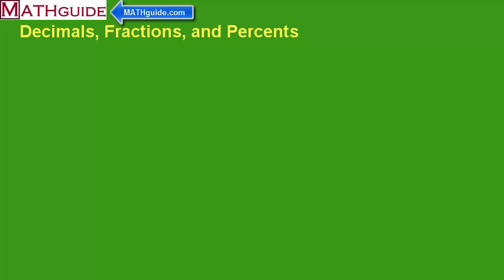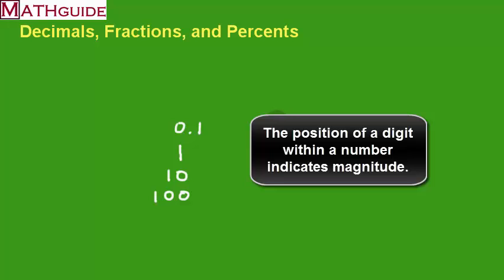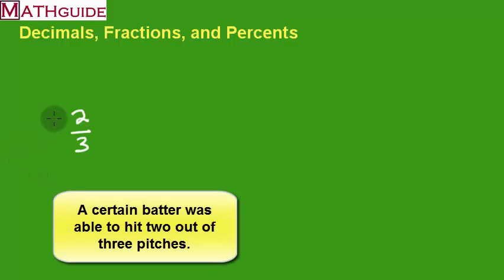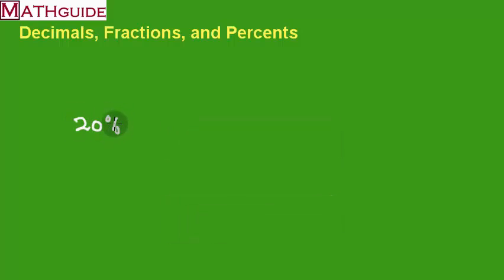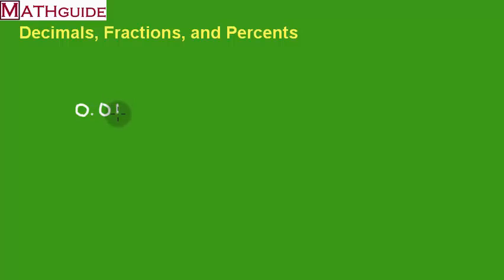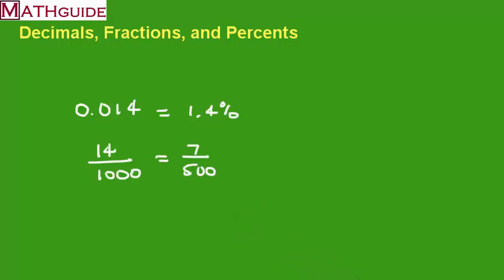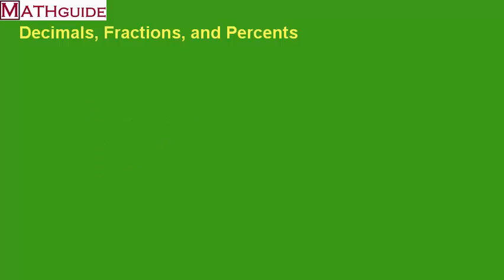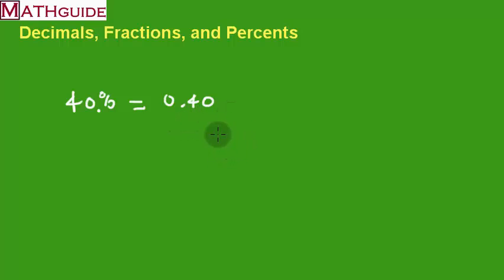Converting Decimals, Fractions, and Percents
This MATHguide video explains how to convert between decimals, fractions, and percents.  It also informs the viewer as to what decimal numbers, fractions, and percents are.